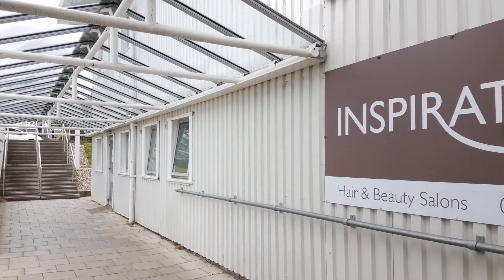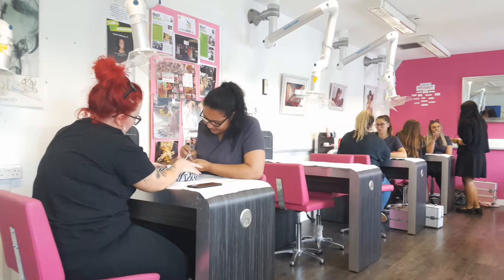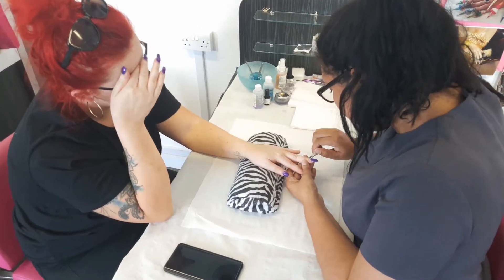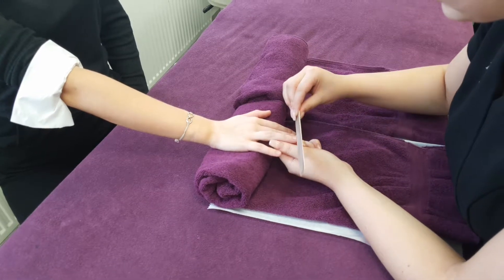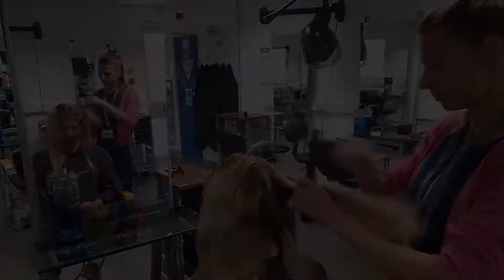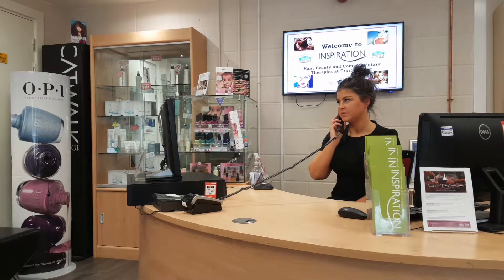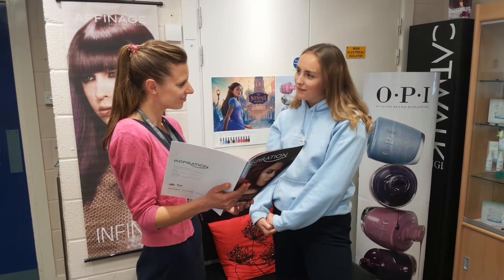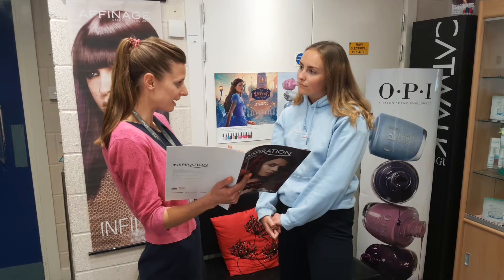Hairdressing and Beauty Part-time Courses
Our Hairdressing and Beauty Part-time Courses provide you with the skills and qualifications needed to work in a professional salon or even manage your own salon.
Find out more about the courses we offer by coming along to our Hair, Beauty and Complementary Therapy Advice Evening at Truro College on Tuesday 9 July, where you can tour our purpose-built facilities and discuss our wide range of courses with members of staff